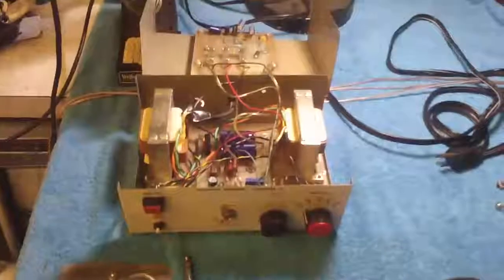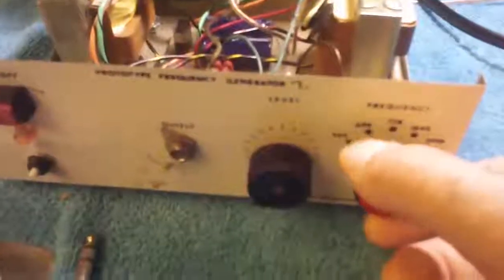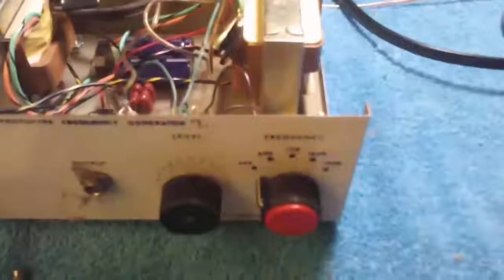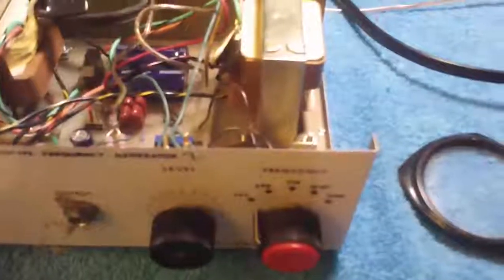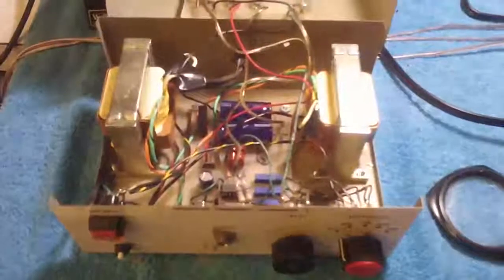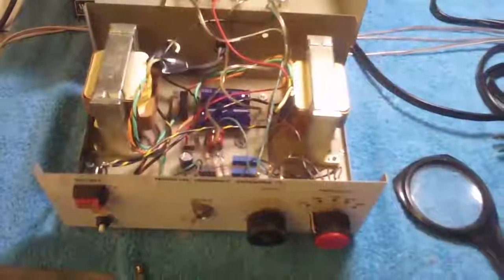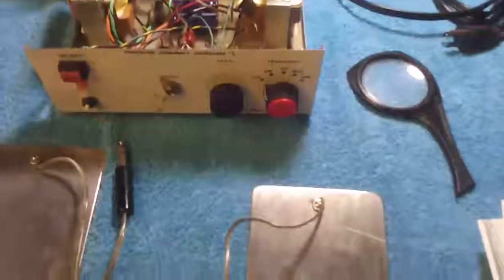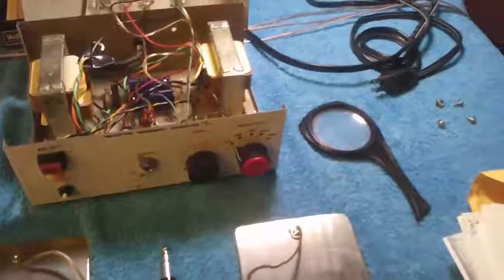Rife Inst 2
Rife System. Short Explanation and view of old Rife Machine.
Rife System Video # 2 - Instructions